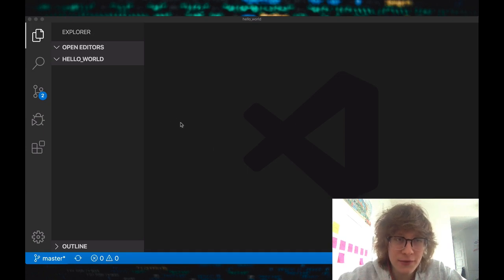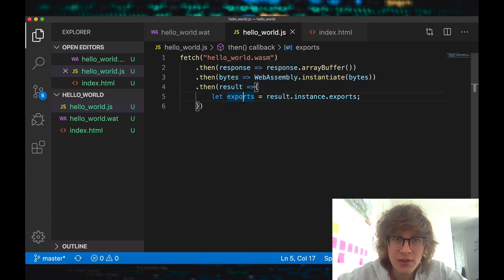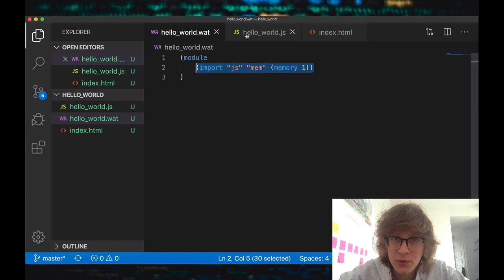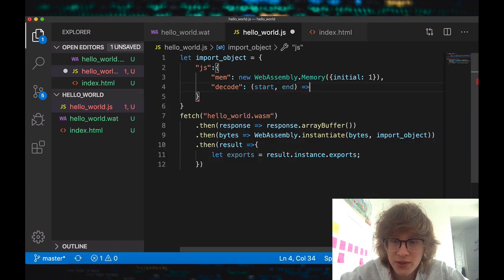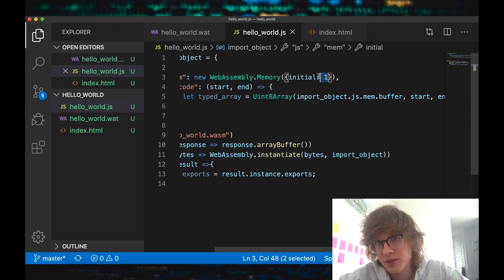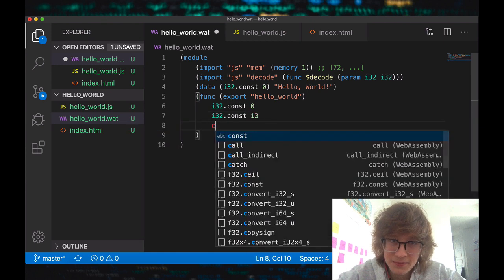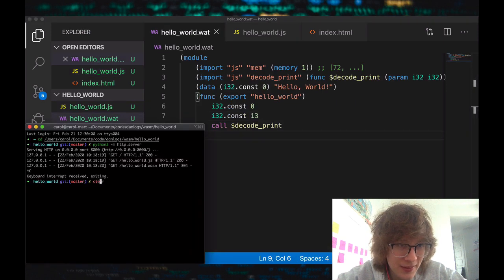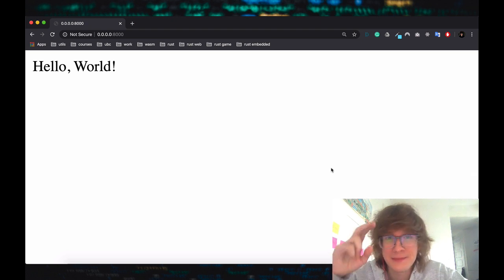"Hello, World!" in WebAssembly Text Format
WebAssembly Text Format

- Quick note:
+ After posting the video, I realized there's one other person who has made a "Hello, World!" video with WebAssembly Text Format and they do it in a very similar way to how I did it in this video (probably following Mozilla MDN too 😎). Anyway, check 'em out too

- Sources:
+ WebAssembly Text Format: